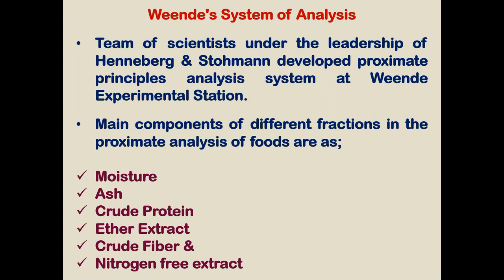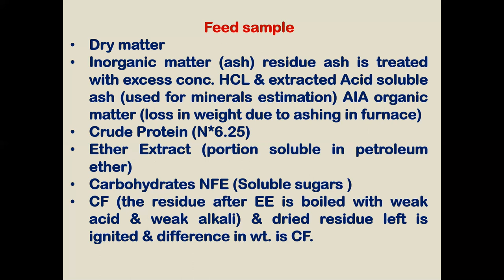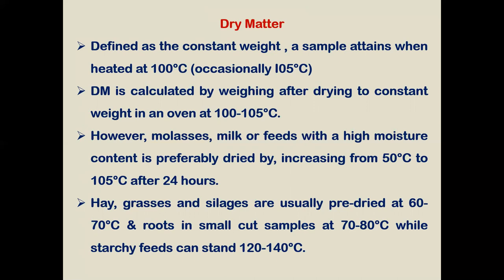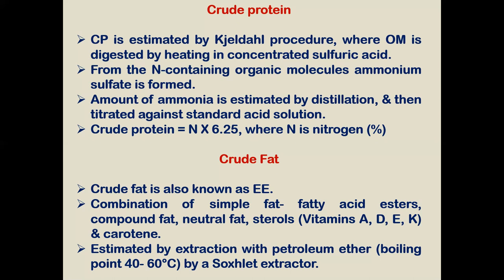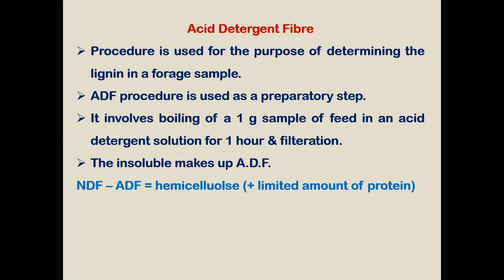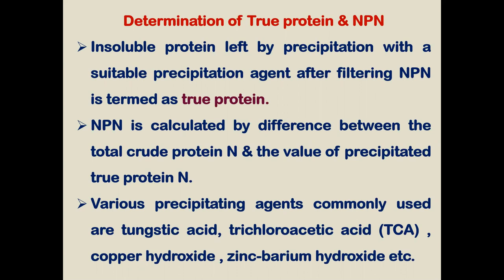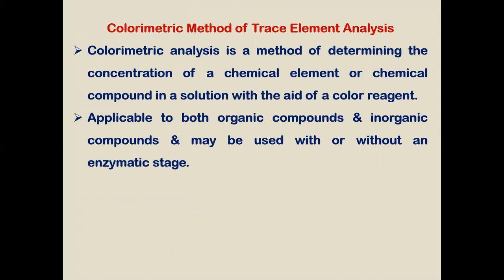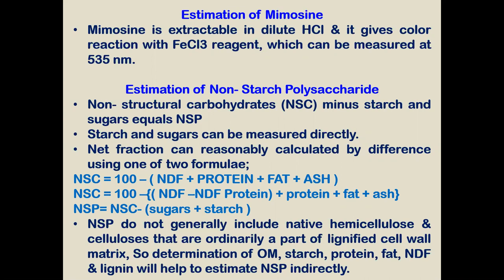ANN 603 by Dr. Kaushalendra Kumar, Dept. of Animal Nutrition, BVC, Patna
By:
Dr. Kaushalendra Kumar, BVSc & AH, MVSc, PhD
Assistant Professor
Department of Animal Nutrition, Bihar Veterinary College
Bihar Animal Sciences University, Patna
P.O.: B.V. College Campus, Patna-800 014, India